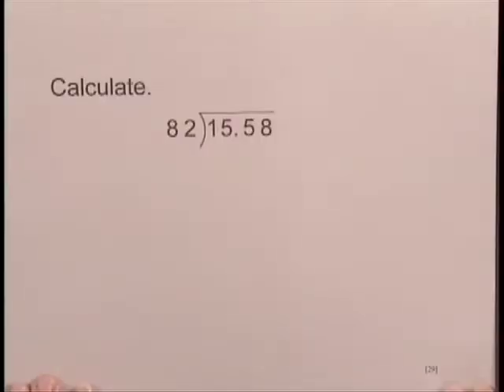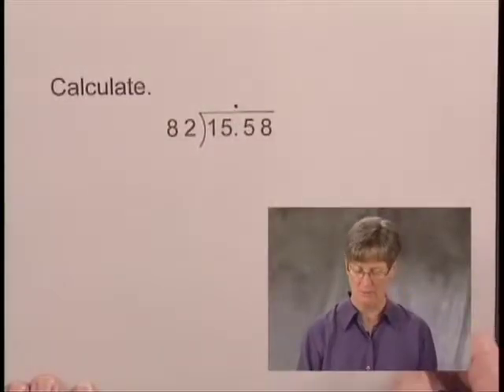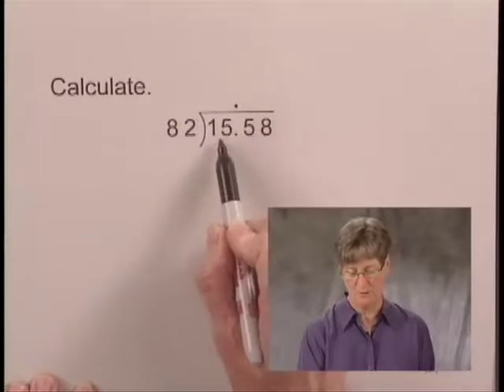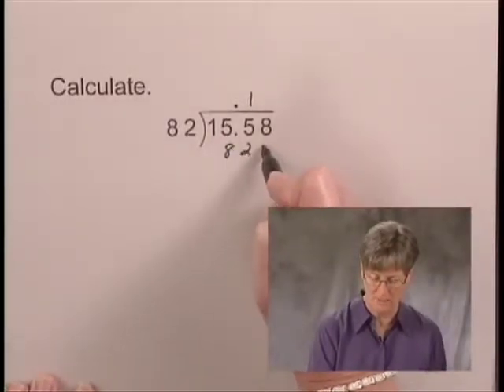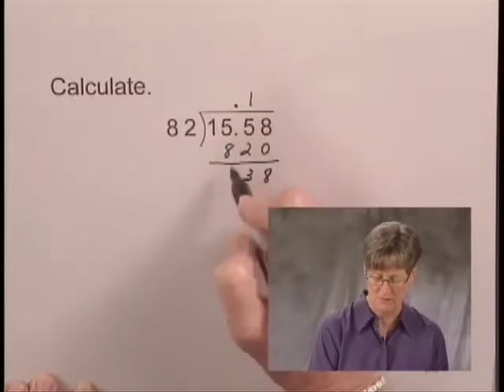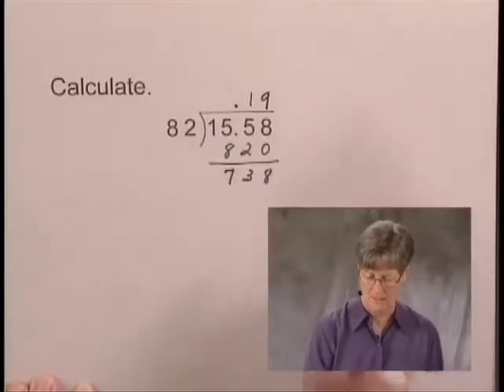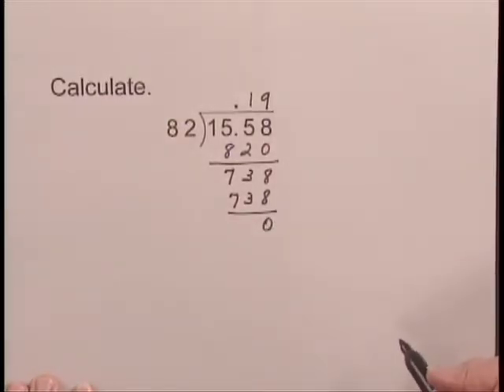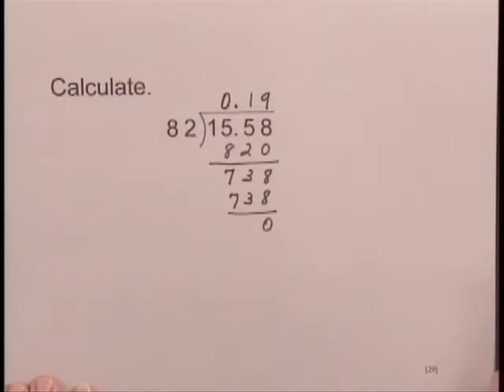Bittinger Developmental Mathematics 9e Chapter Test Prep Ch. 3 Ex. 20